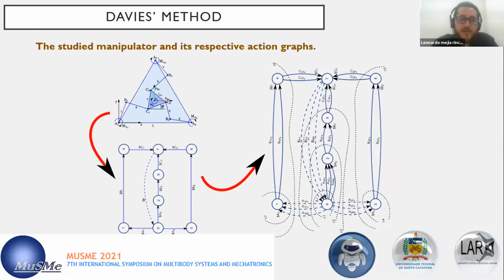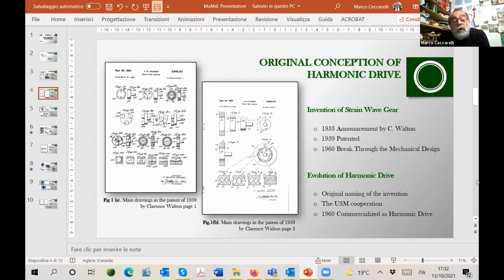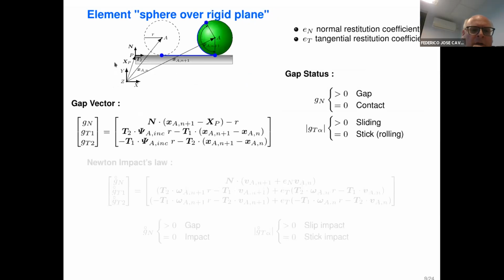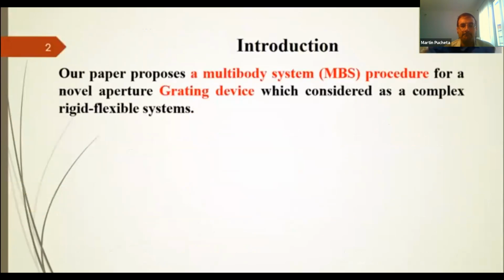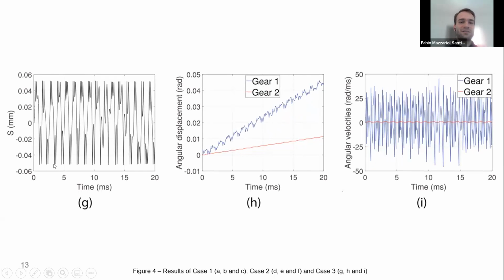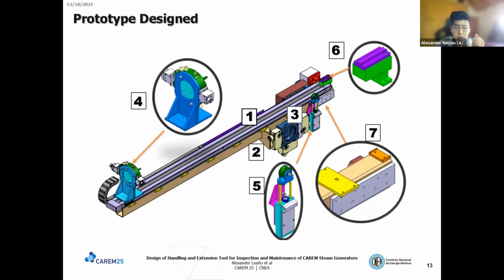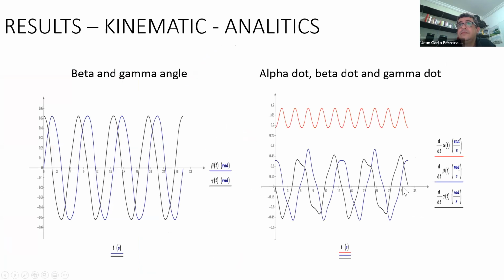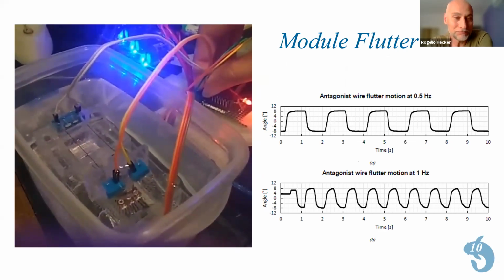MuSMe2021 Virtual Conference | 13th October | Part 2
Second day of MuSMe 2021 Virtual Conference
+ Regular talks starting with "Wrench Capability of Hyper-redundant Planar Parallel
Manipulators" by Leonardo Mejía Rincón, PhD.